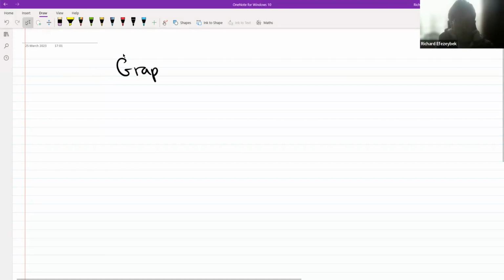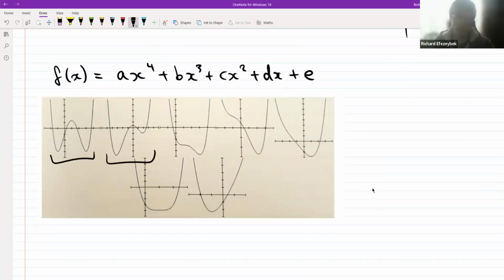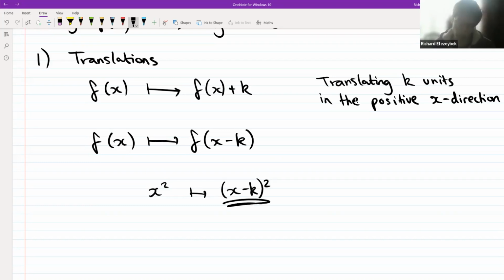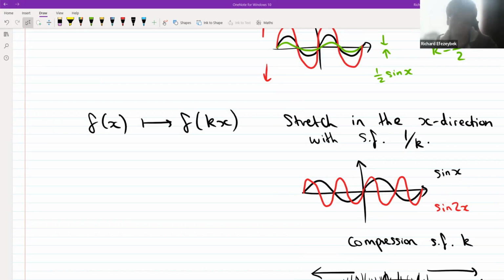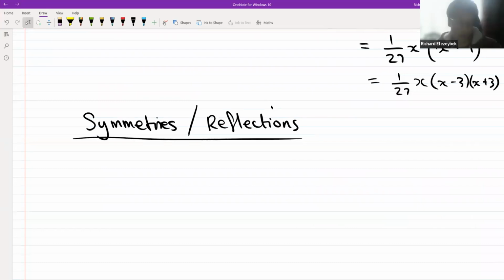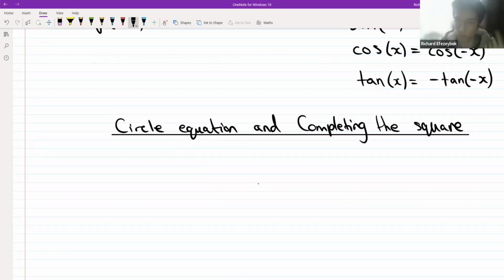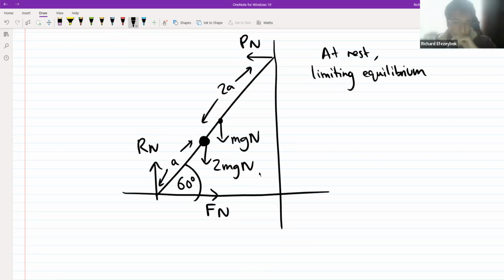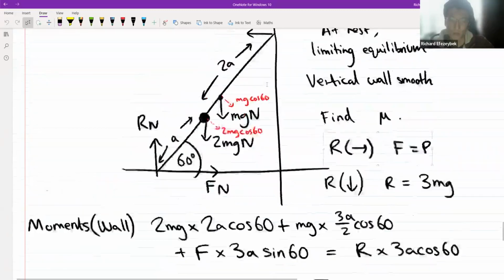Weekly A-Level Maths Class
An example of the high-quality classes you can expect with our A-Level Maths Weekly revision classes. Boost your A-Level results today!